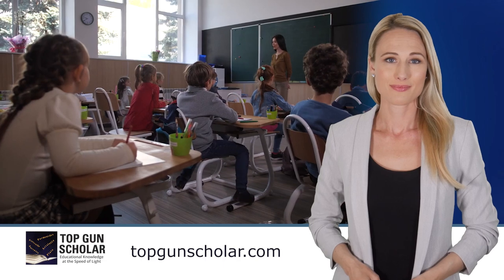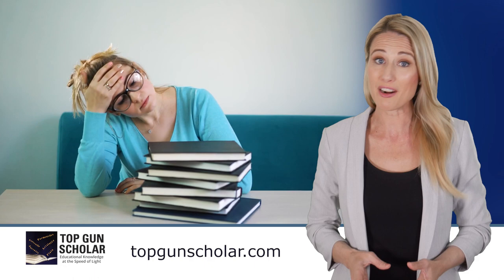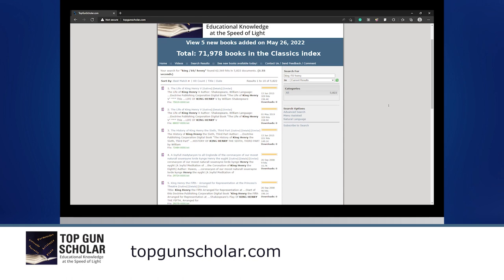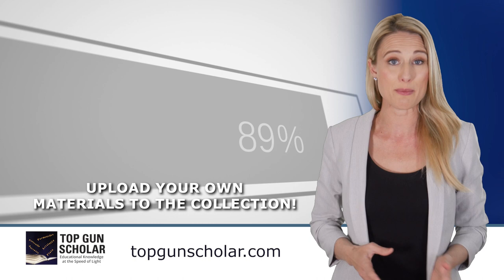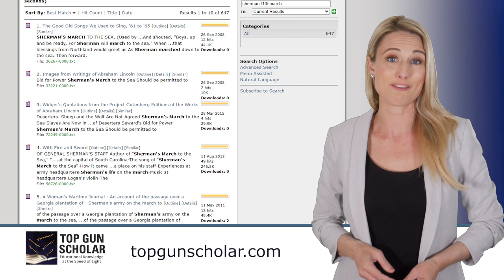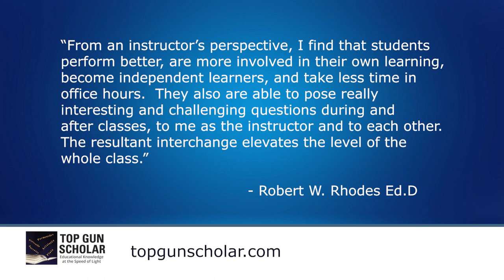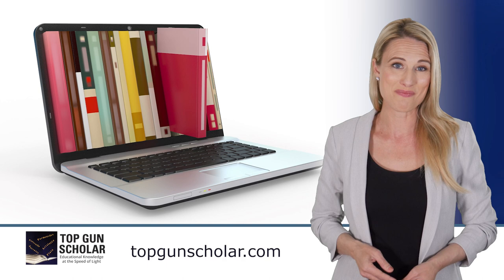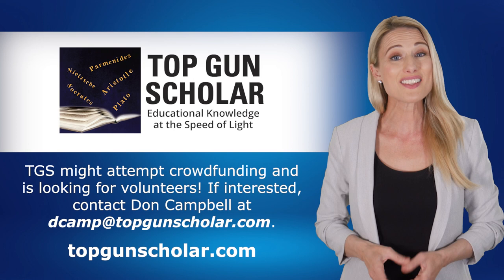Best Educational Research Tool Available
In this competitive and ever more complex world, getting good grades in school at all levels has become more and more challenging.  While many students may think their grades are not very important in the long run, the truth is, they follow you all of your life.  Whether getting into that prestigious University or getting that job you believe is perfect for you, grades have a significant impact on those outcomes.  You as the parent or grandparent can encourage and help your student take their grades seriously and put in the effort to get the highest grades they can.

The problem is, students today are tasked with reading and studying an ever-increasing amount of material - from textbooks to supplemental material, class notes, and internet sources, it can become overwhelming very fast, especially as you add more classes.

While these materials are essential for their studies, finding the information students need can be daunting, time-consuming, and frustrating.

Thankfully, we have computers and the internet that can help us, which works great for everyday information, but it can still be difficult for students studying a specific subject. There is just too much information out there and it can become impossible to find the specific information you are looking for.

That’s where Top Gun Scholar comes in. Top Gun Scholar is an indexing database research tool for students, helping them take control of their learning experience.  It allows them to quickly find relevant information and ignore all of the clutter typically presented in a Google or Wikipedia search.

In its digital library, TGS already has over 72,000 books indexed and more books are added each day, so you can search for any topic and get relevant results fast. And when we say “fast,” we aren’t kidding.  You will see results in a fraction of a second, no matter where you are.  School libraries can’t even do that.

Better yet - parents, students, and educators can upload their own materials to be indexed and added to the collection, essentially making a personal, searchable library of academic content. Students can compile all of their notes and make them instantly searchable, a feature you won’t find on websites like Google or Wikipedia.  The ability to personalize the search field is what sets the TGS process apart from Google or Wikipedia.
TGS features proximity searching, so you can search for words close together, meaning your results will be more relevant and useful for what you are trying to accomplish.  For example, let’s say I am doing research or answering an essay question about Sherman’s March during the Civil War.  I’ll enter “Sherman” as my search term within ten words of “march,” then click search.  In a fraction of a second, I’m given results with citation sources that are pertinent to my topic and credible, unlike the results I might get from Google or Wikipedia.

No more hours wasted searching that specific topic you’ve forgotten the context for or having to set up appointments with teachers or professors to go over something you missed. TGS makes it easy to find relevant information fast.  Finding the appropriate information leads to better grades and those grades follow students throughout their careers.
Top Gun Scholar has already helped countless students improve their writing and grades, but don’t just take our word for it.

Doctor Robert W. Rhodes says “From an instructor’s perspective, I find that students perform better, are more involved in their own learning, become independent learners, and take less time in office hours.  They also are able to pose really interesting and challenging questions during and after classes, to me as the instructor and to each other.  The resultant interchange elevates the level of the whole class.”

Top Gun Scholar’s founder, Don Campbell, went back to school after being in the business sector for fifty years.  Having never graduated University, Don was able to get his Batchelor’s, Master’s, and Doctorate degrees with an “A” average grade, all thanks to TGS.  While in school, Don experienced first-hand the struggles students face and the overwhelming amount of material they are required to study.  Using knowledge gained from the business world, he created TGS to index his own books and learning materials and immediately saw its importance as a learning tool.

One of Don’s professors, Doctor Dieter Bartels, was also impressed with the process and recommended it to his students after Don achieved a perfect score of 100% in two Humanities classes. Don was given a special award for leadership for providing the class with the tools he used. A short demonstration video of this process in action is available on our website, TopGunScholar.com.

Top Gun Scholar is dedicated to making the life of the student easier, and improving student grades, but we can’t do it without your help...